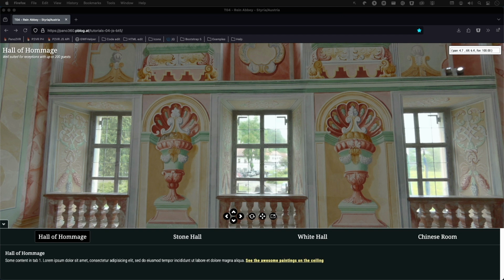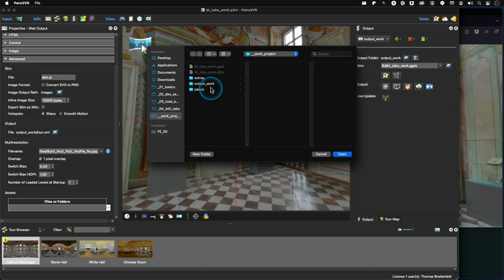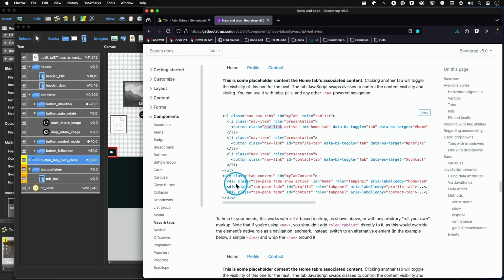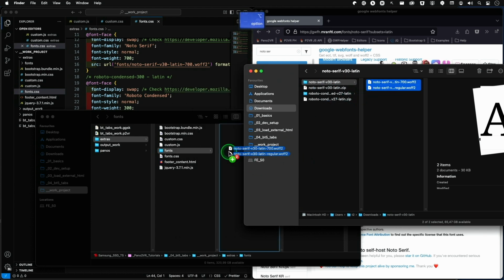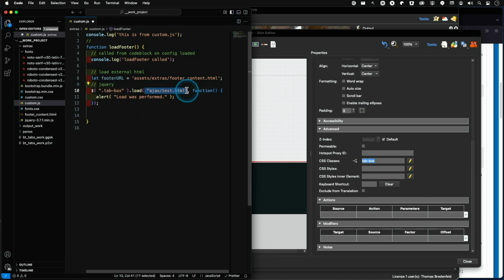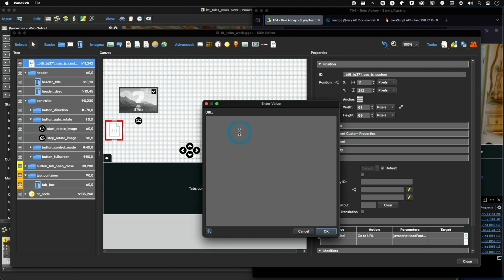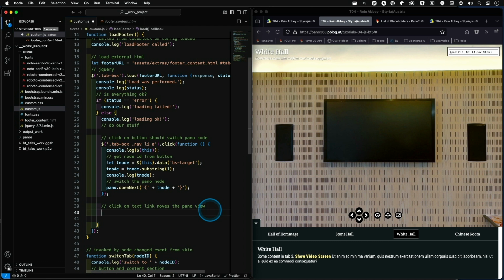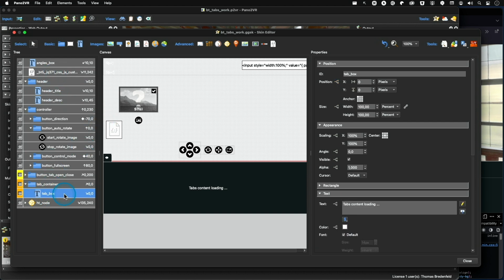Extending Pano2VR | Project with Bootstrap and jQuery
This is the fourth tutorial in a series on extending Pano2VR with JavaScript and CSS. It offers an in-depth, step-by-step walkthrough of a project that combines Pano2VR, Bootstrap, and jQuery. Guided by Thomas Bredenfeld you’ll learn how to build the JavaScript “wiring” that connects interactive, Bootstrap-based text content with the Pano2VR panorama engine.

In this extensive tutorial, you’ll discover how to enhance Pano2VR’s rich feature set even further by integrating it with Bootstrap, the popular and powerful framework for layout, styling, and interaction.

The techniques shown can be adapted to a wide range of similar projects—ideal for anyone exploring the world of advanced Pano2VR development.

CHAPTERS:

1. Using Bootstrap and jQuery with Pano2VR

00:00:00 1.01. Introduction
00:04:49 1.02. Skin: Prepared textbox for new content
00:08:25 1.03. What do we want to achieve?
00:11:46 1.04. Using JS and CSS libraries
00:15:10 1.05. What is Bootstrap?

2. Setting up project
00:22:34 2.01. Project structure
00:27:33 2.02. Adding Bootstrap and custom files
00:31:23 2.03. Integrating external files in the skin editor
00:38:44 2.04. Move skin CSS to custom.css
00:44:03 2.05. Prepared footer box in skin editor
00:45:40 2.06. Tabbed content Bootstrap component
00:49:24 2.07. Prepare external HTML file for footer
00:52:08 2.08. Assembling tabbed content in HTML editor
00:56:14 2.09. Testing the tabbed content

3. Using own fonts
01:00:14 3.01. Styling with custom fonts
01:05:23 3.02. Collecting font files and CSS code
01:13:22 3.03. Embed fonts with their CSS
01:19:06 3.04. Style skin elements

4. Build interactive text content
01:25:08 4.01. Setup function call from skin
01:32:58 4.02. Load external HTML
01:40:15 4.03. Load error handling
01:45:03 4.04. Adding event listener to buttons
01:51:05 4.05. Get data from HTML elements
01:58:13 4.06. Get node ID from pano object
02:03:16 4.07. Clear all buttons and footer content
02:09:31 4.08. Activate buttons and footer content
02:12:39 4.09. Add text field to copy viewing direction
02:20:04 4.10. Create an object for viewing directions
02:23:40 4.11. Add event listener to links
02:28:07 4.12. Use data object for viewing directions

5. Adapt Bootstrap CSS
02:36:02 5.01. Tweak CSS
02:38:53 5.02. Use responsive bootstrap features and add scrolling to footer
02:43:22 5.03. Add own responsive size styles